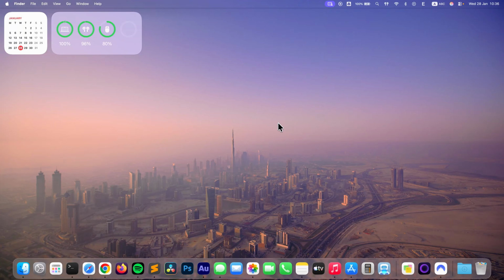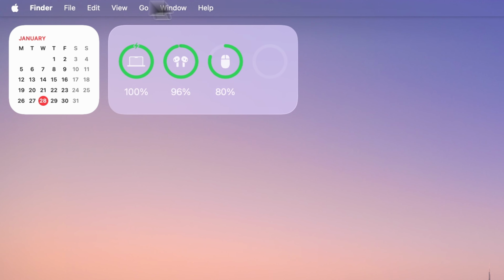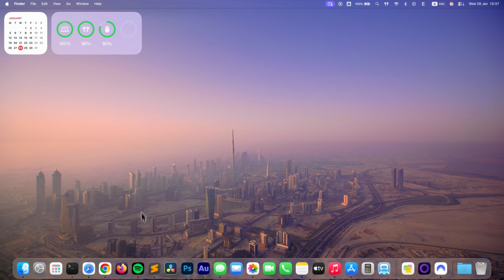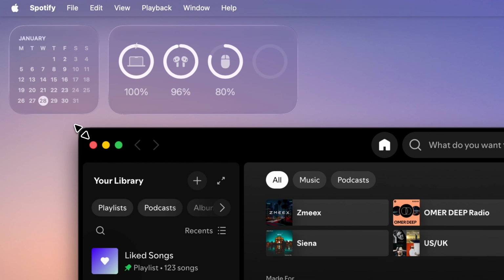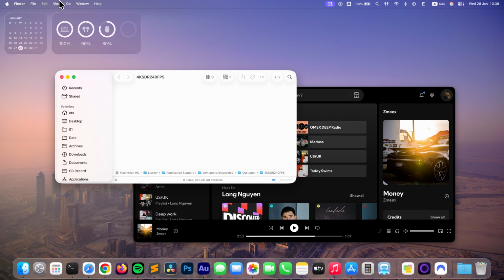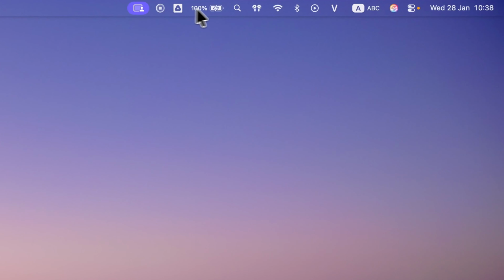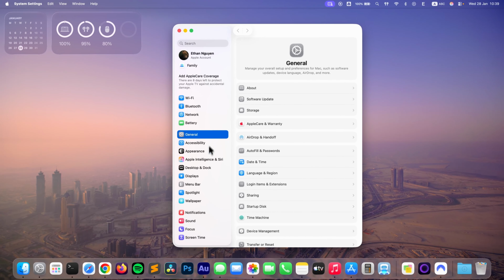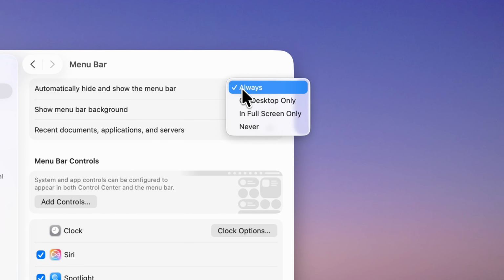Where is Menu Bar on MacBook? (Beginner Guide 2026)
If you just switched from Windows, the MacBook menu bar can be a bit tricky! Unlike Windows, it stays stuck to the top. I'll show you how it works, how to find your battery and Wi-Fi, and how to auto-hide it using the latest features in macOS Tahoe. Let's dive in!